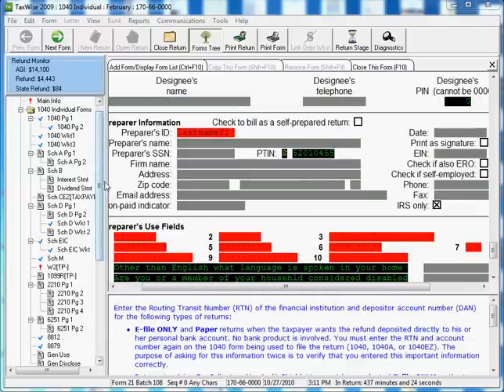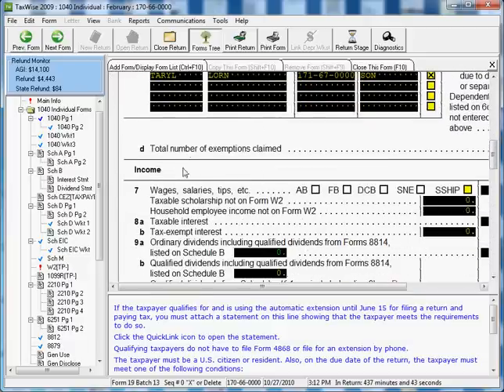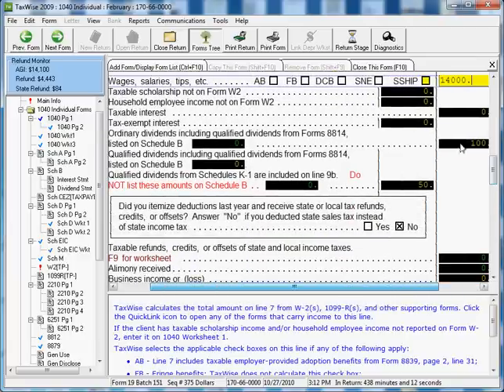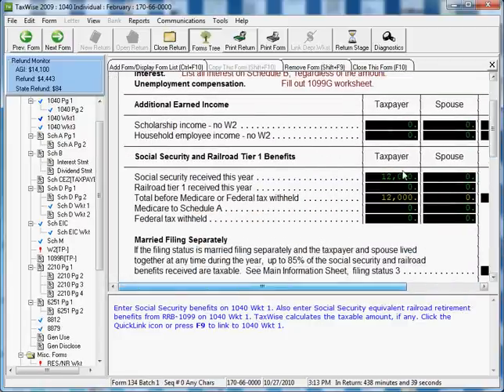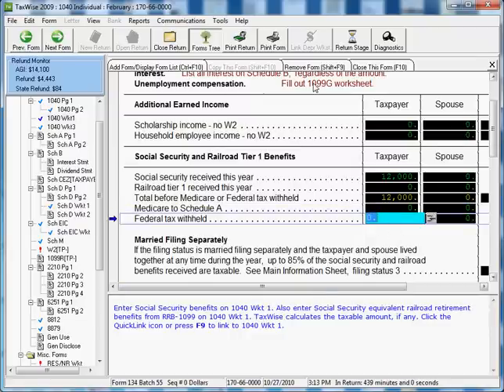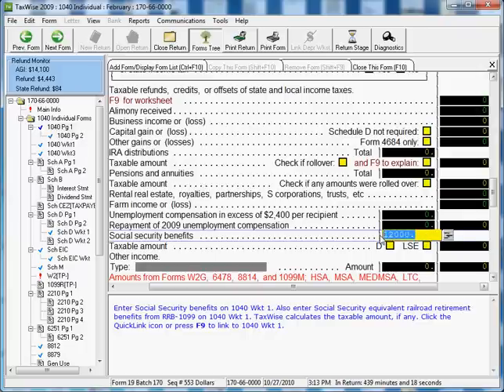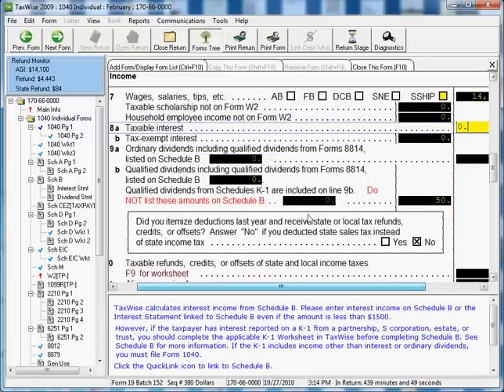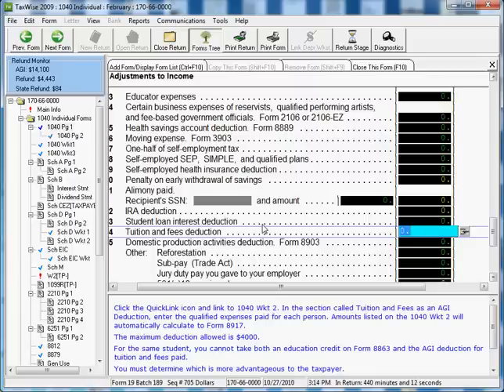1040 Page 1 and SSA 1099